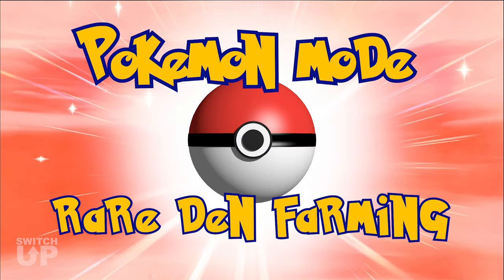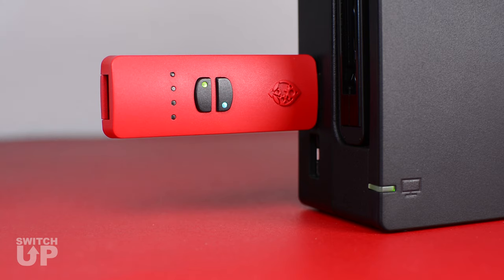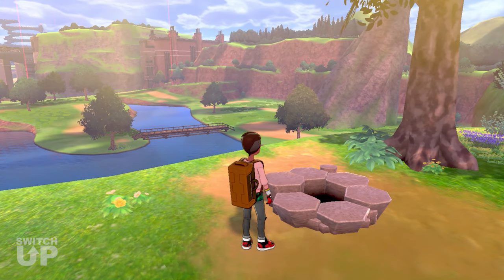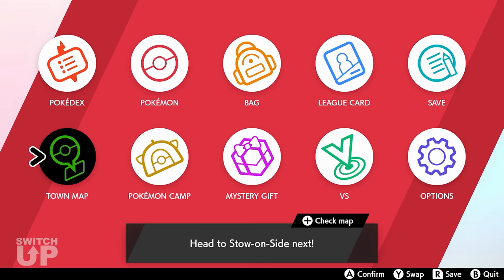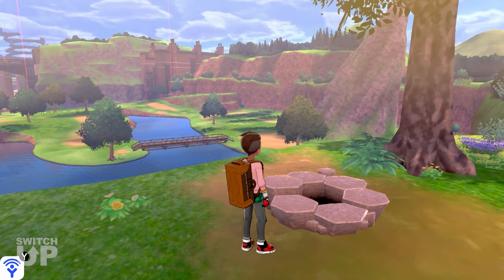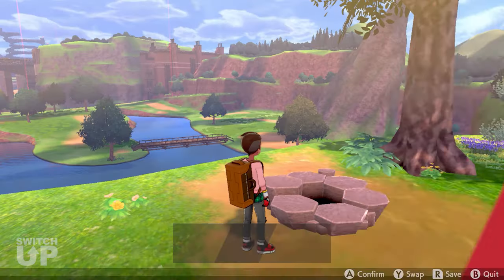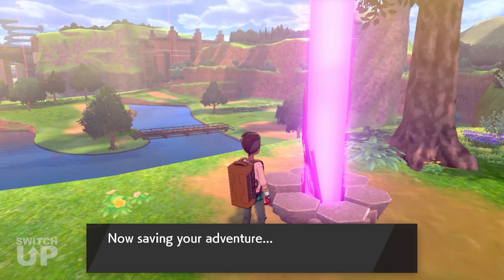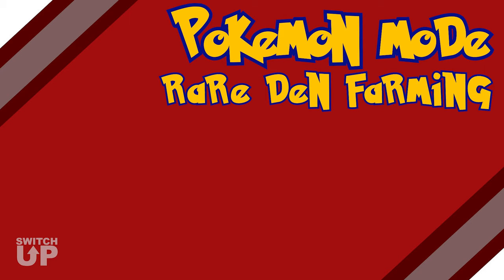SWITCH UP GAME ENHANCER POKEMON MODE Rare Den Farming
In this video we go through the Rare Den Farming mod of the Switch Up Game Enhancer Pokemon Mode for the Nintendo Switch.

If you are ready to buy the amazing Collective Minds Switch Up Game Enhancer, you can do so here:

AMAZON USA:

AMAZON CANADA: